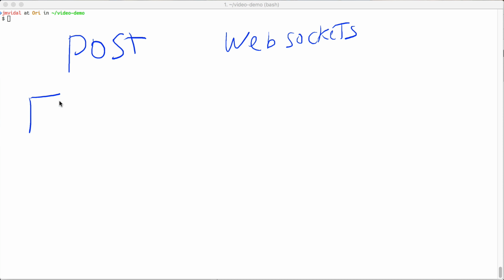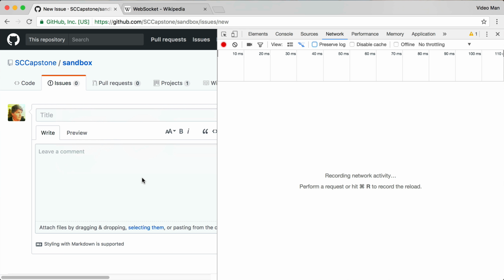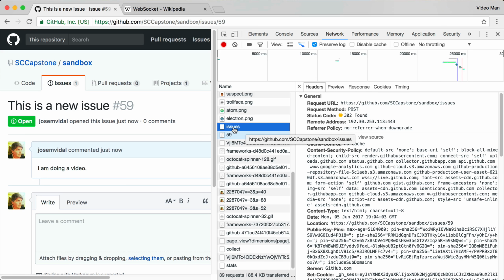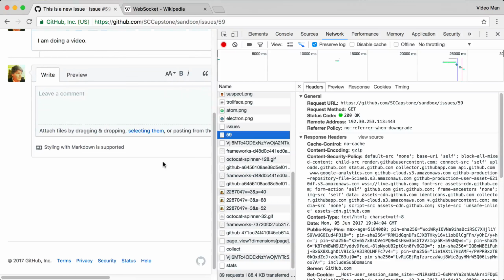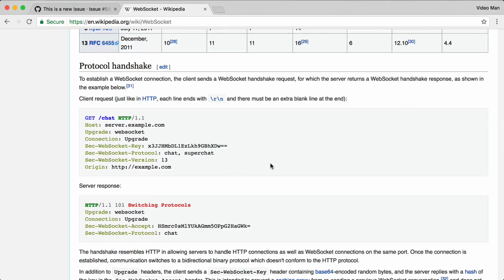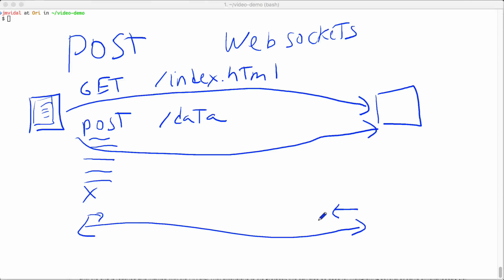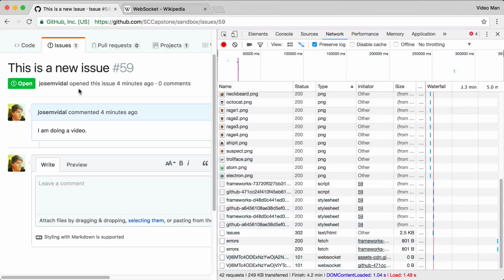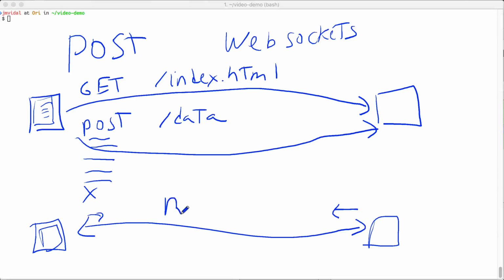HTTP POST and Websockets Introduction